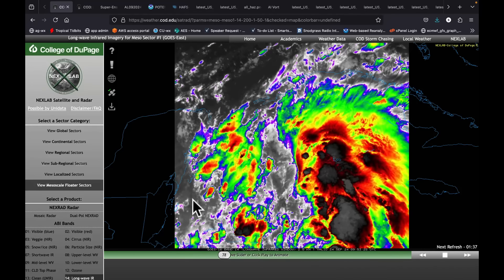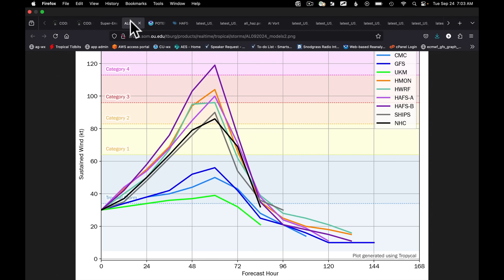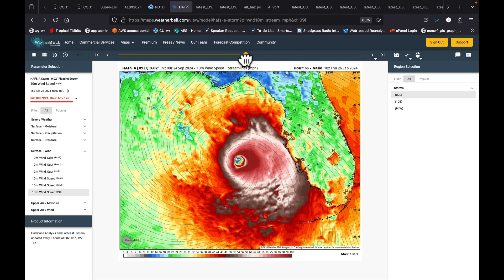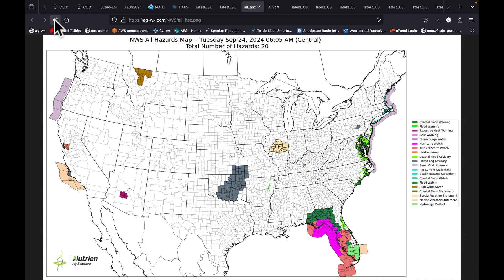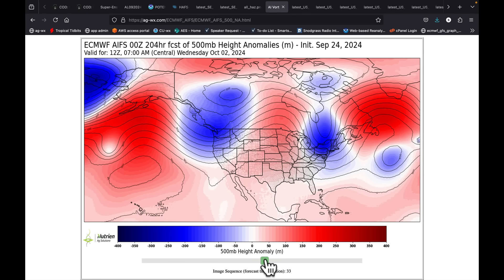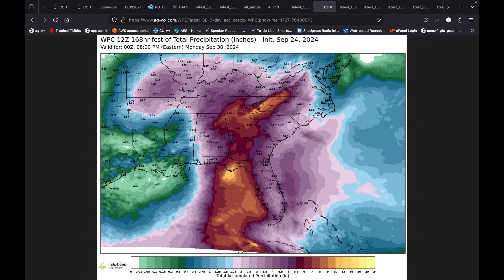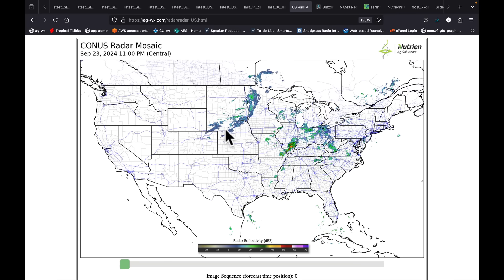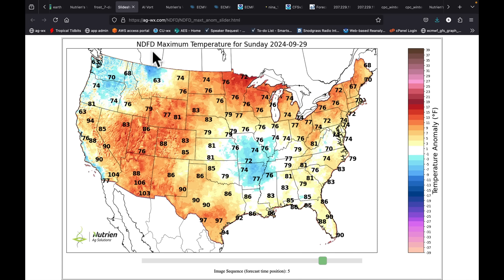Sept 24, 2024: Helene Likely a Major Hurricane w/ a “Big Bend” Landfall in Florida | Expect ...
... Widespread Flooding  in the Southeast (especially near the Appalachian Mtns) into MidSouth | +WPO Plus MJO Phase 1 Influence on October | Fall/Winter Model Review + La Niña Correlation Explantation | Brief Global Update w/ Focus on SA Rains